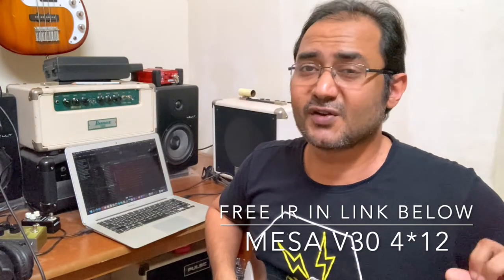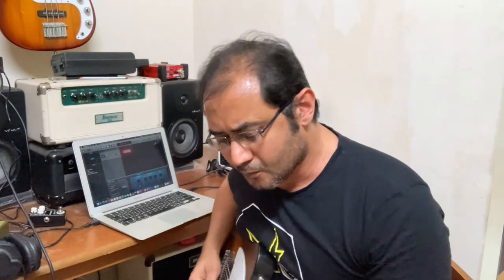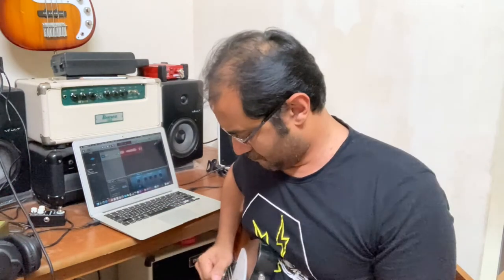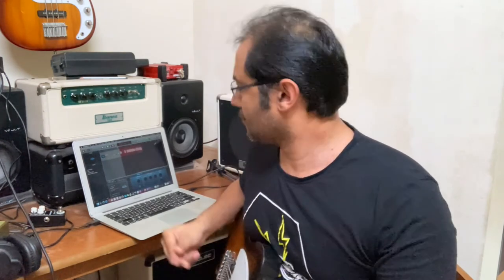HX Stomp Matchless with Fuzz and Mesa IR, Immediate Billy Gibbons ZZ Top Tone (Free IR Incl)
One of my resident generic tones on HX Stomp for me for playing ZZ Top and Billy Gibbons inspired stuff. Link if you want to buy the Stomp

0:00 Intro Jam
1:07 Talk about Billy Gibbons Tone
4:13 Tone Play through with Impulse Response
6:06 Screenshots of the Patch and IR Settings